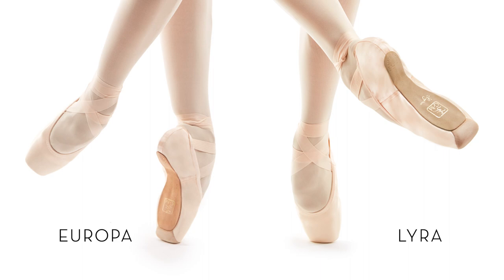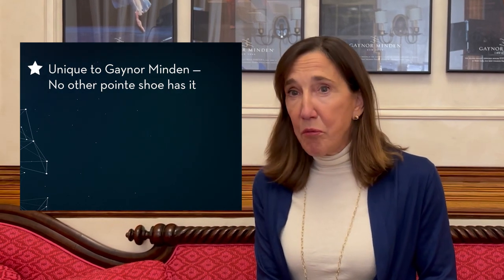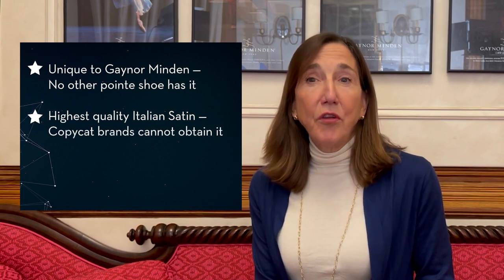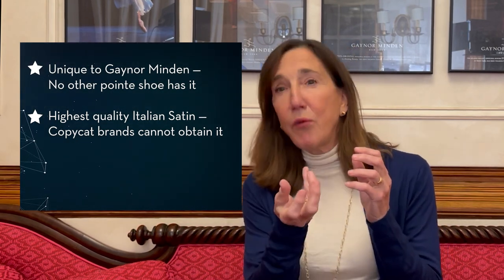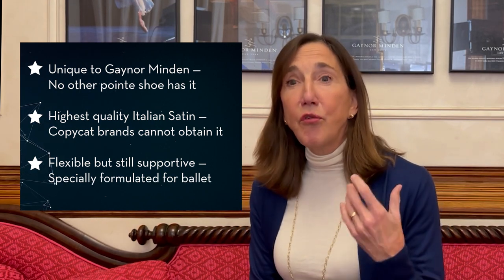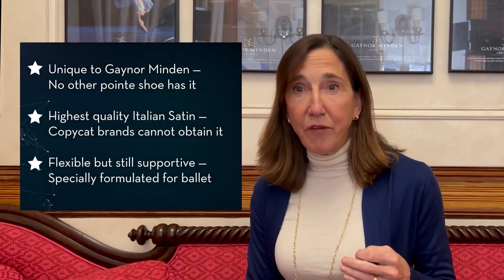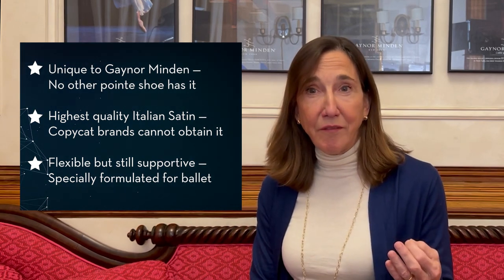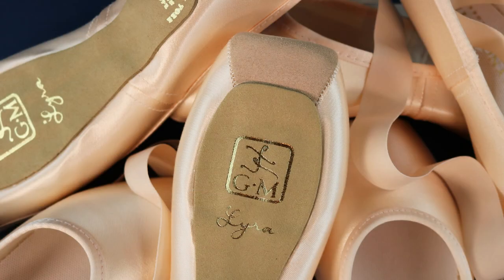All About LYRA | The Premium GAYNOR MINDEN Pointe Shoe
For the first time in our 30-year history, we are introducing a NEW line of pointe shoes ✨

 Lyra joins our existing line, now known as Europa. Lyra is perfect for dancers who prize expressive footwork, secure alignment, and effortless roll-through. Europa is recommended for dancers who prefer robust support and upright alignment.

Lyra is available with the same numerous fitting options that have always been available from Gaynor Minden. Most dancers can wear the same size in both Lyra and Europa.

Our new Premium Weave satin is available in Peachy-Pink to start, with more colors coming soon. For dancers who want a 100% vegan shoe, Lyra can be special ordered with satin tips.

We can't wait for you to try Lyra for yourself!